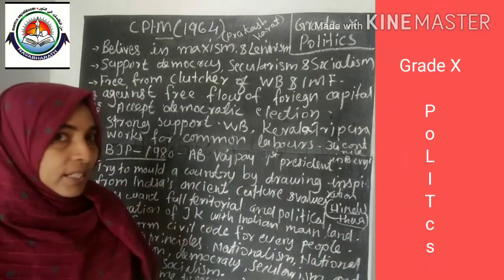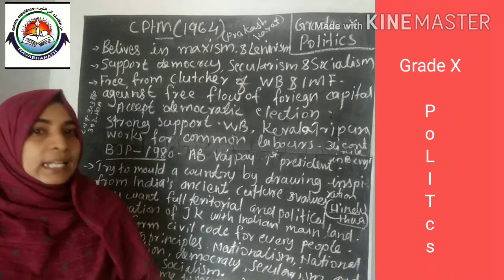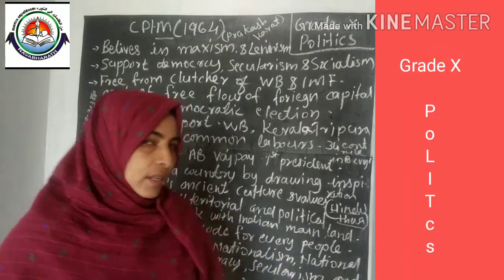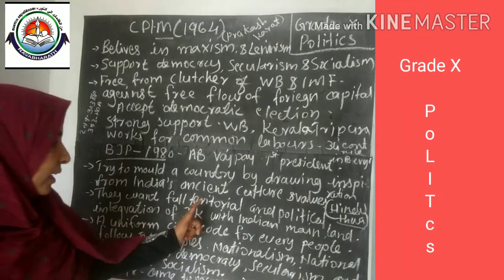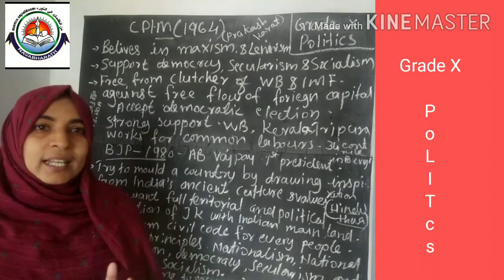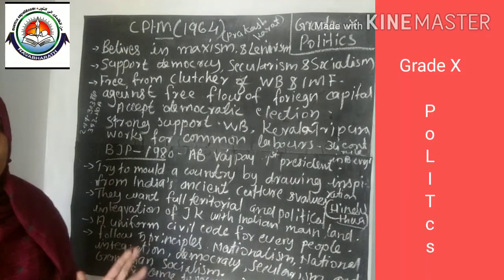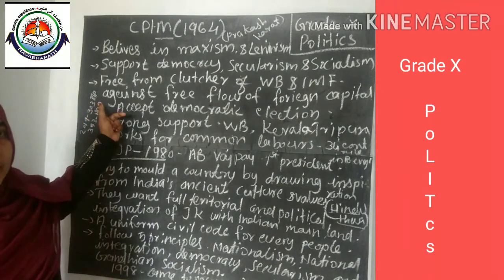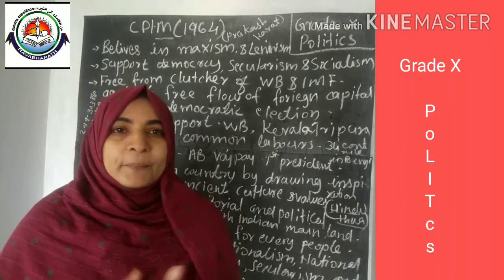CLASS X SOCIAL SCIENCE POLITICS 27-08-2020